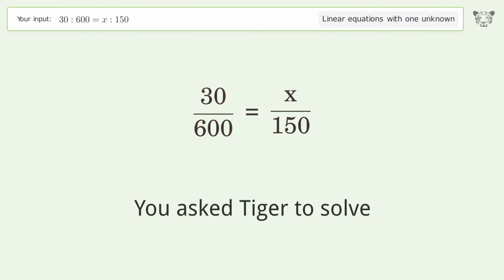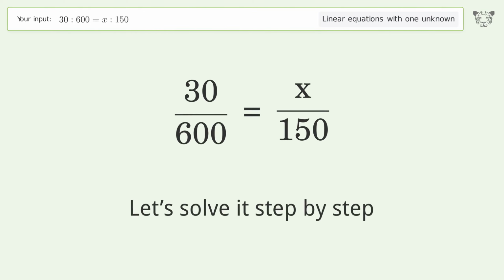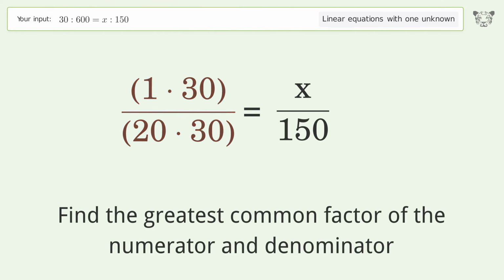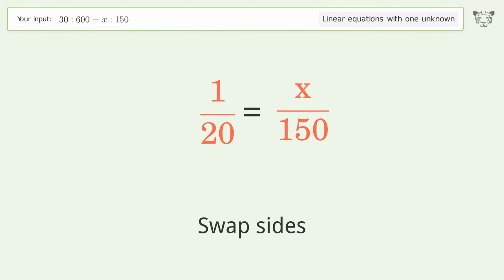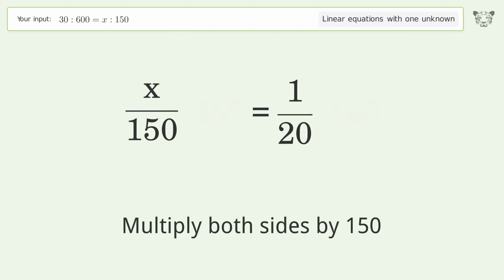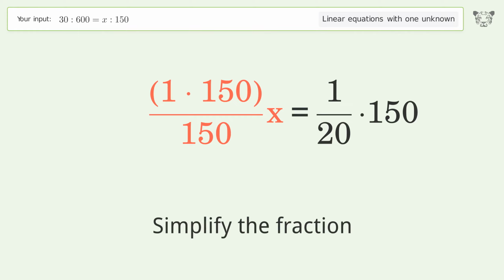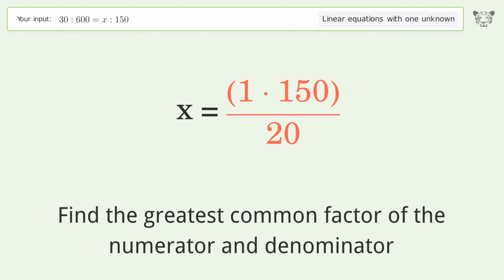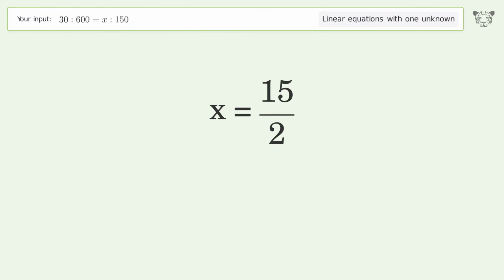Linear equation with one unknown: Solve 30:600=x:150 step-by-step solution